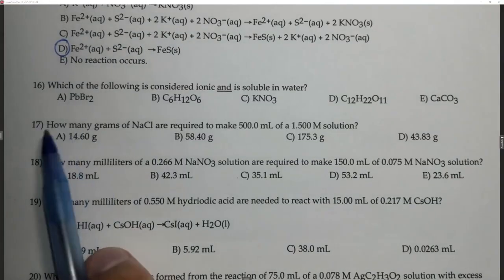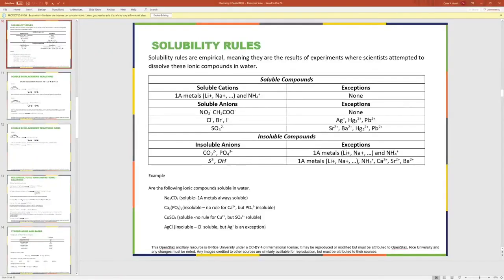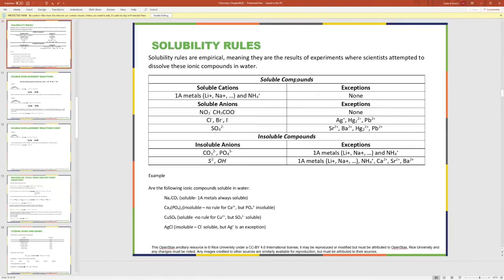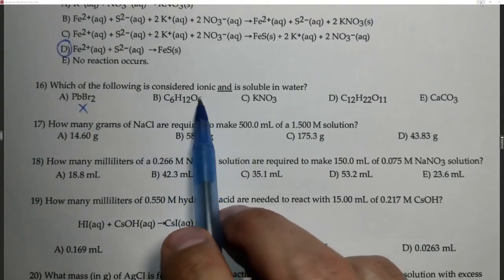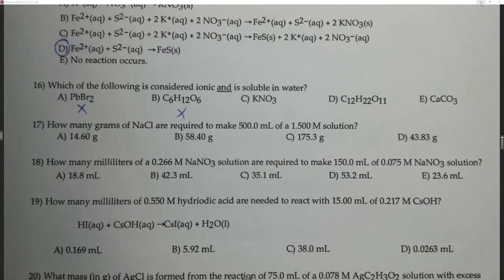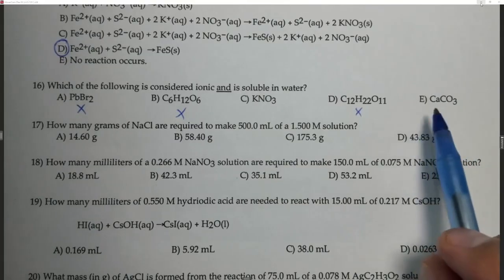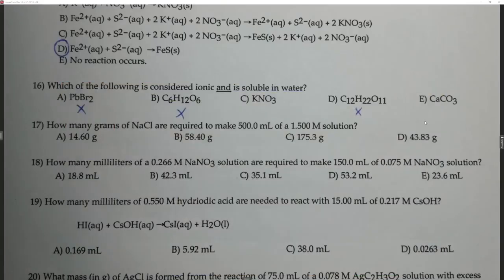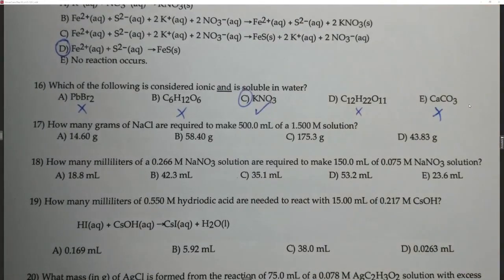CH 3 and 4 Q16